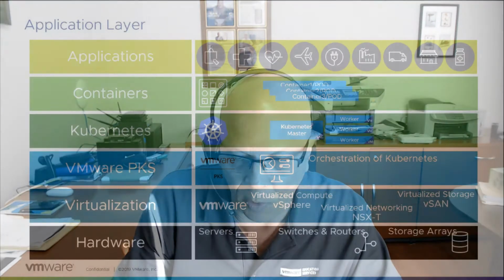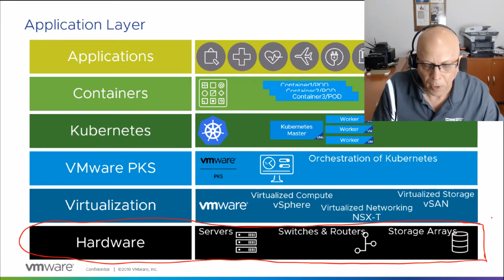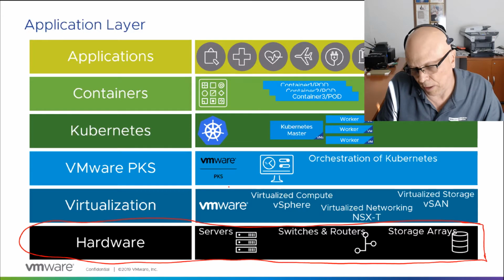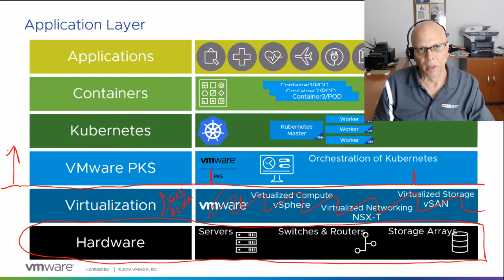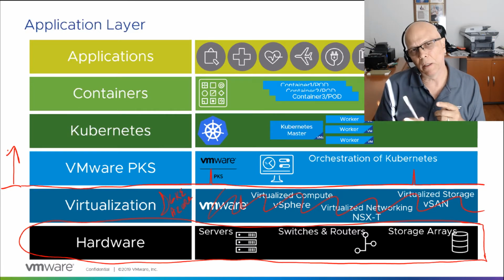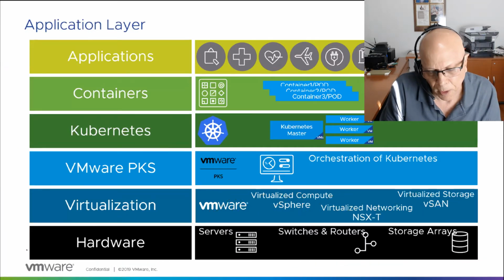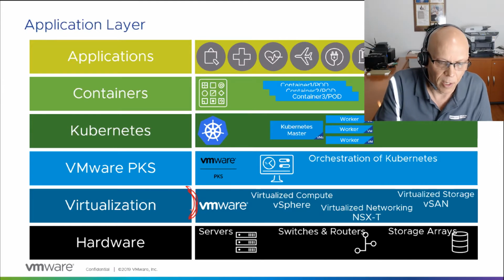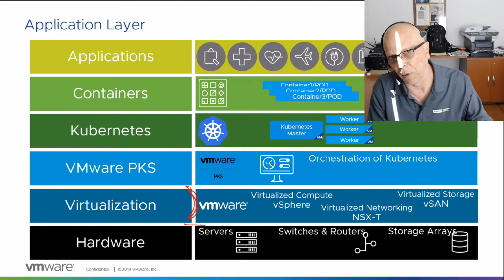Part 11 - The relationship between VMC on AWS and PKS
This is the continuation of a series of videos where we are discussing containers, Docker, Kubernetes, and PKS with Marc Alumbaugh. In this video, Marc will discuss the relationship between VMC on AWS and PKS.

*** CREDITS ***